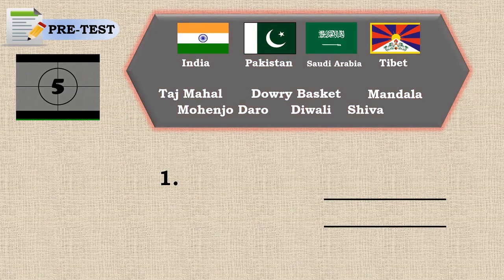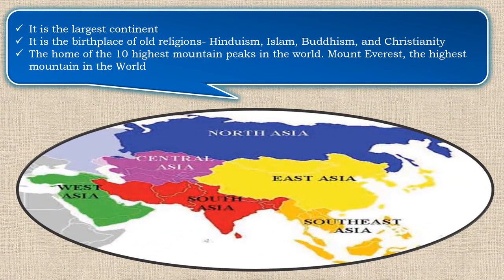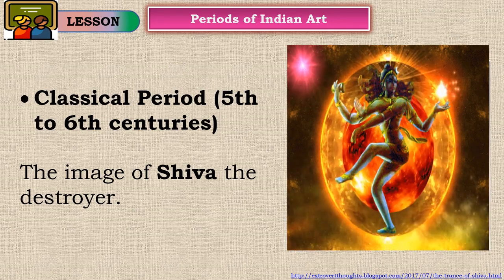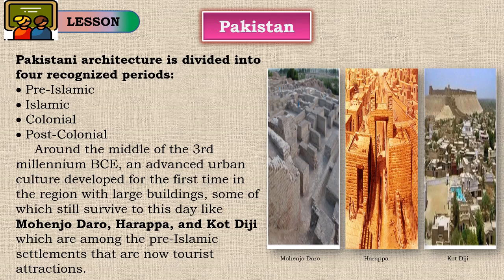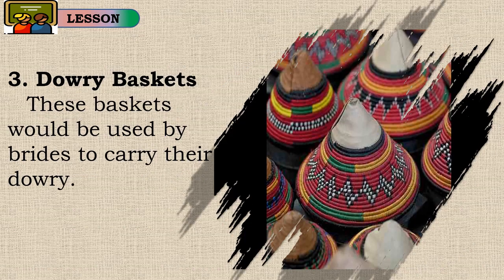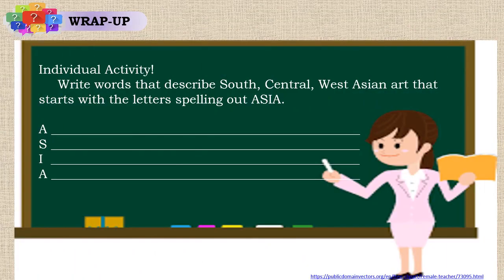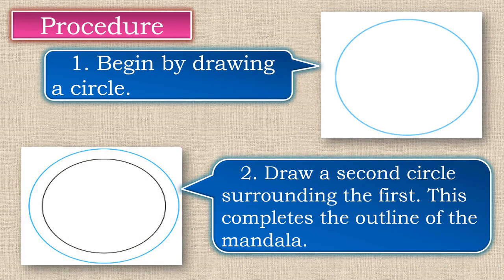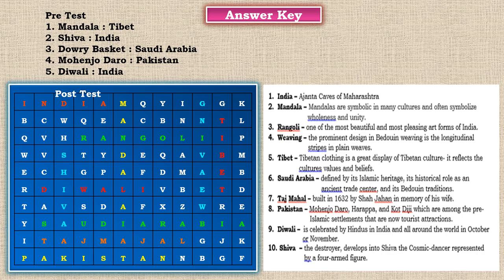3rd Quarter Arts 8 VL5